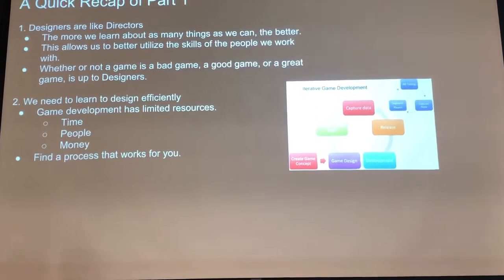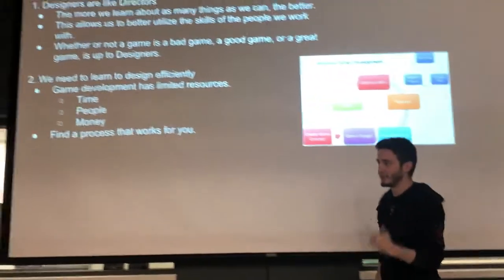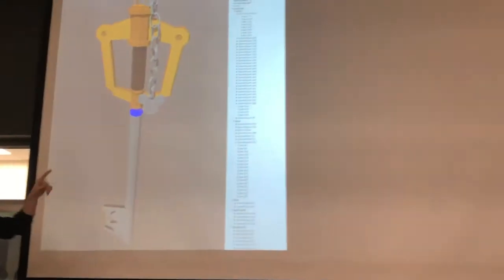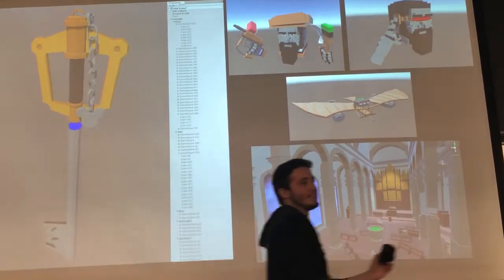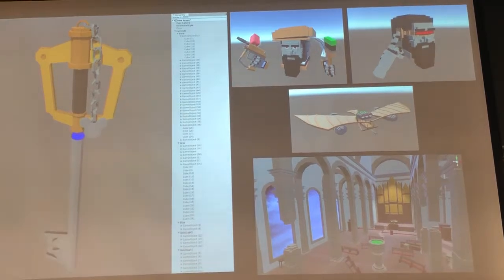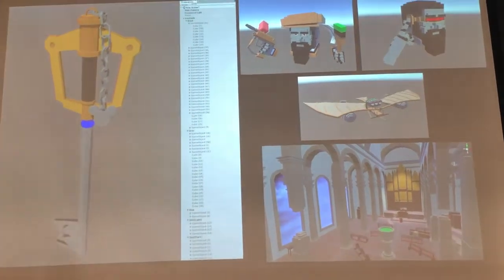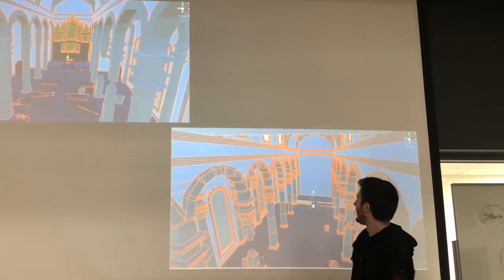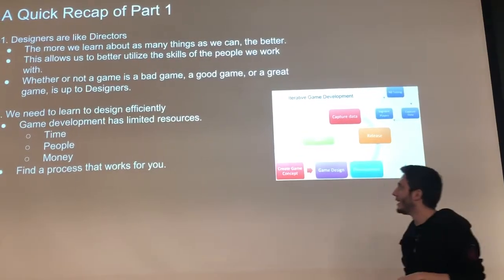Game Design Talk pt 2 Ft Kieran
Kieran is BACK, continuing his discussion on what actually Game Design is and how you too can get "good"